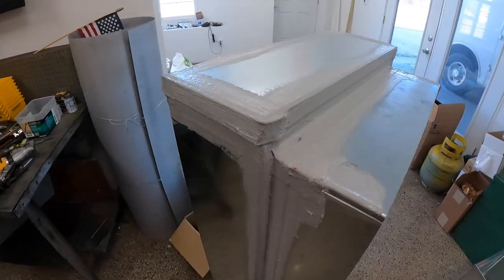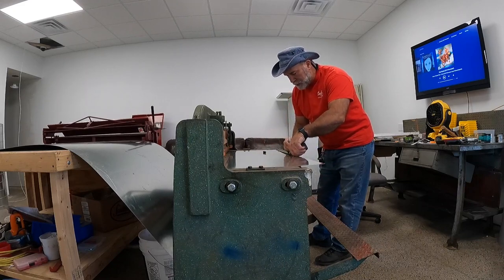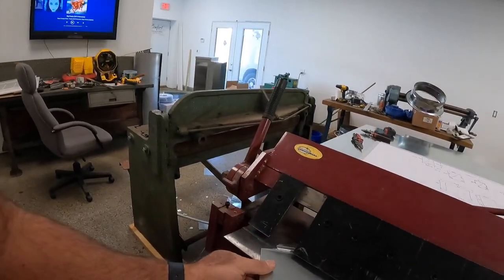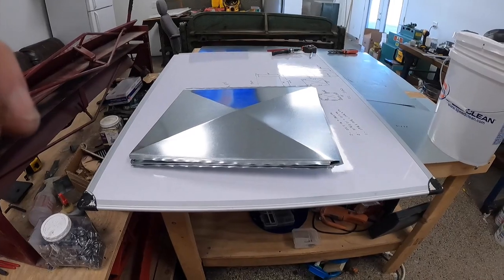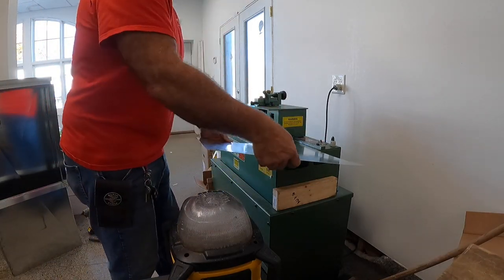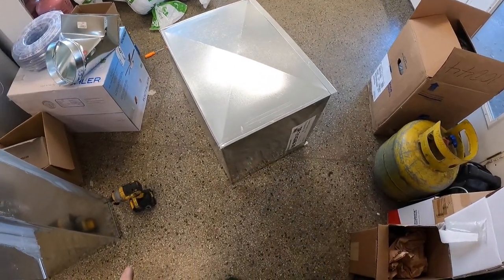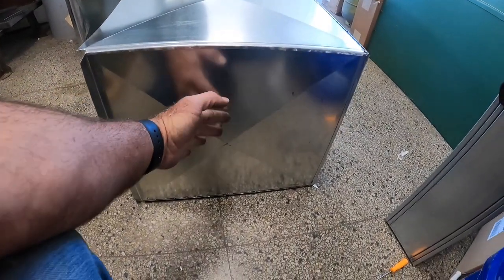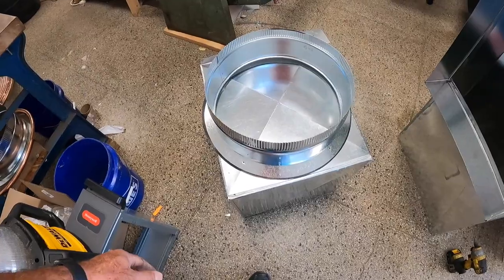Building a HVAC Plenum Box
Serving Sullivan, Carter, and Washington Counties in Northeast Tennessee.